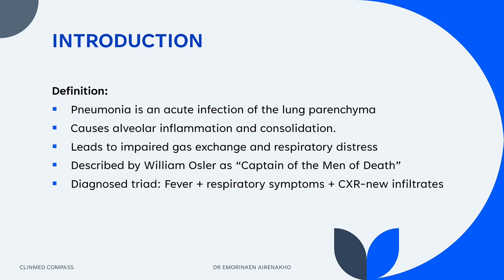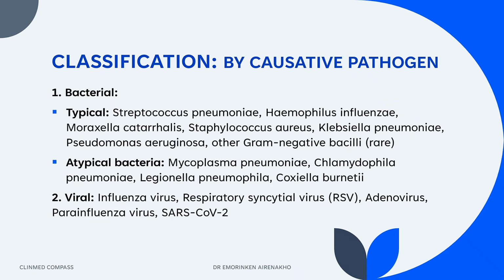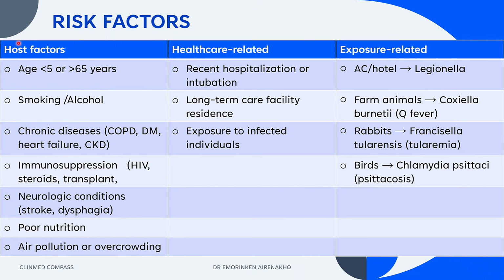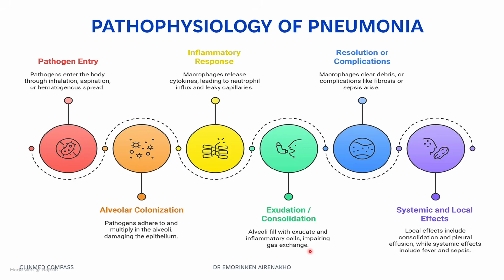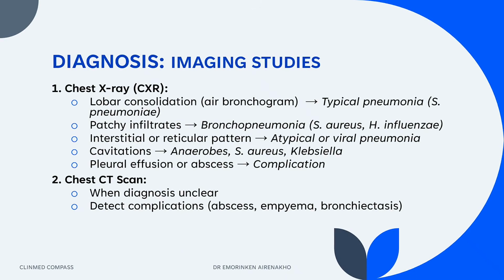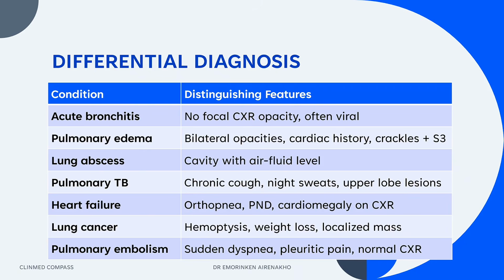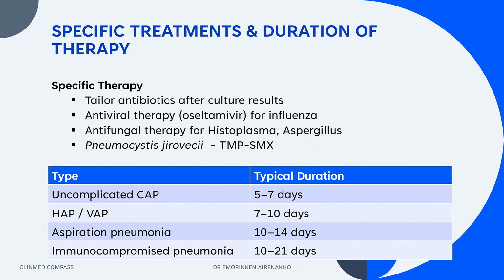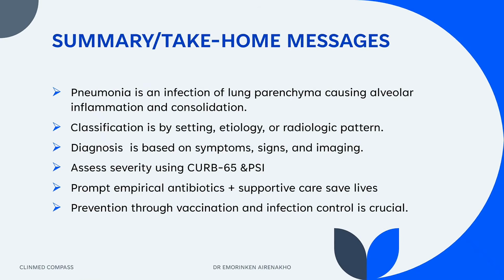Pneumonia: A Clinical Overview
Pneumonia: A Clinical Overview | ClinMed Compass Lecture

📑 Lecture Slides:
You can download the full lecture slides here ⬇️

Pneumonia remains one of the most common and serious respiratory infections encountered in clinical practice.
In this lecture, Dr. Kelvin Emorinken provides a concise yet comprehensive overview of pneumonia; covering its classification, pathophysiology, clinical features, investigations, and management.
This video is designed for medical students, interns, and resident doctors preparing for exams or improving their clinical reasoning skills.

📚 Ideal for:
Medical students | House officers | Resident doctors in Internal Medicine | Medical educators

Image credit:
1. Chest Radiograph (Patchy infiltrates):
2. CT SCAN (lobal consolidation
3. Lung and alveoli
4. Bronchioles and alveoli
Nucleus Medical Media (2002). Bronchioles and alveoli [Digital image].